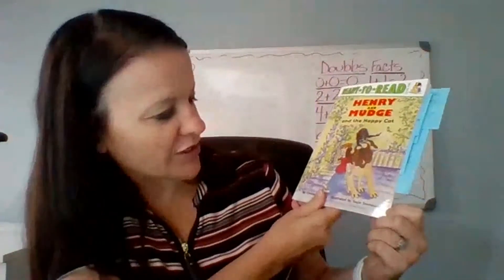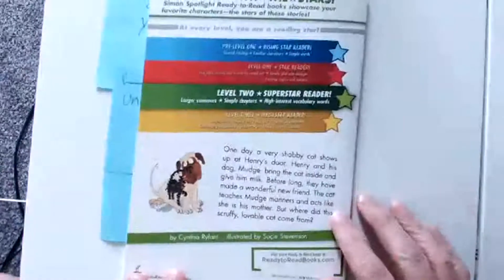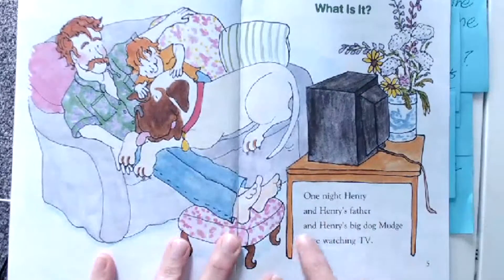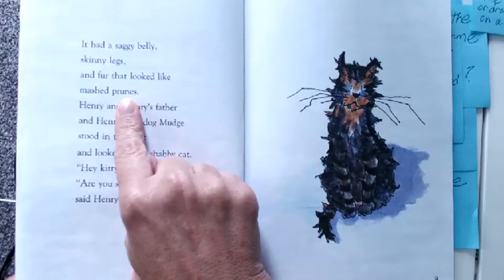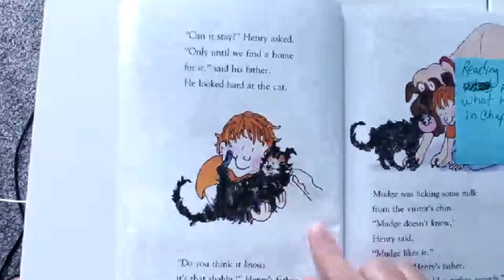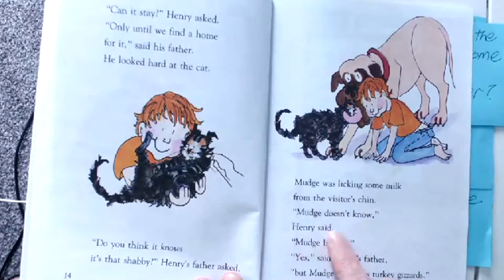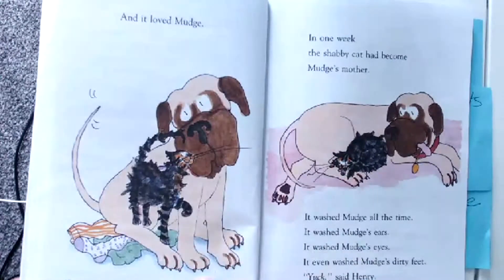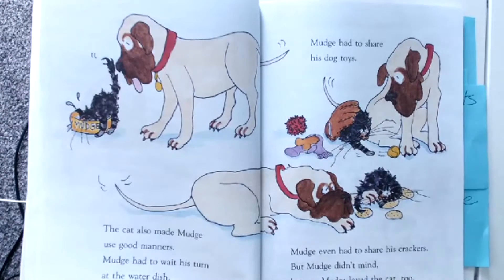Henry and Mudge Day 1